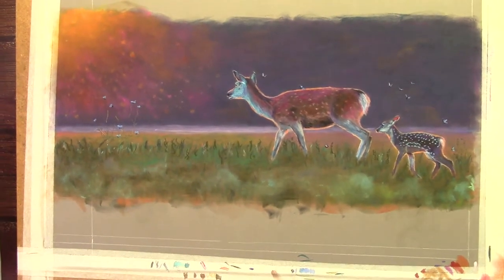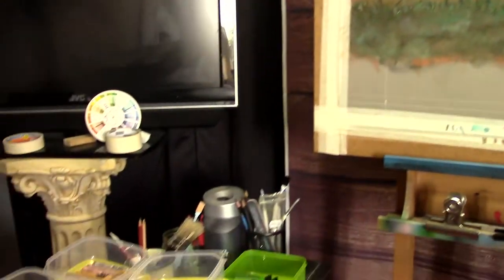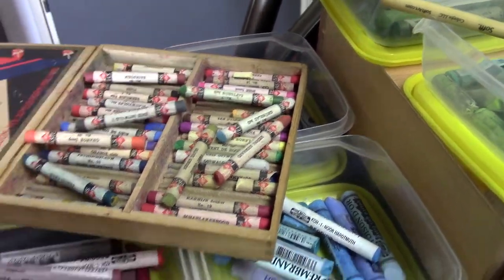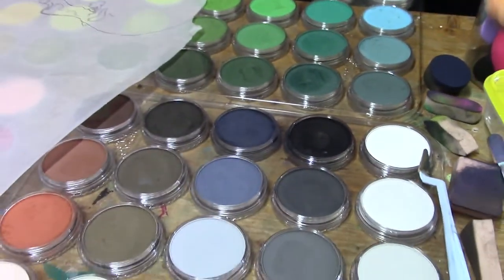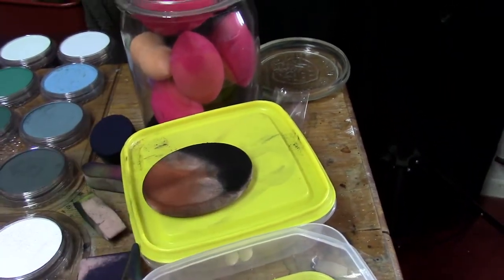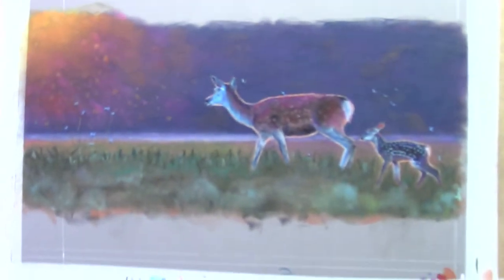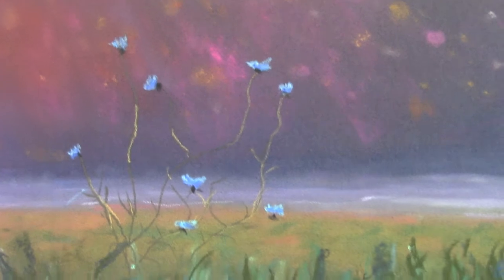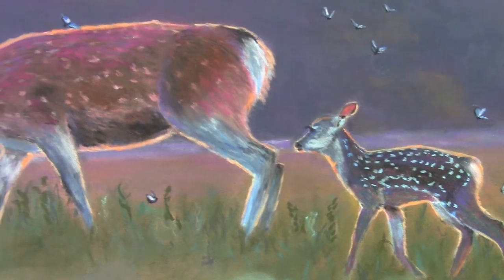Fantasy dear pastel and PAN pastel painting pastels - clairefontaine paper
Finally a new video about how I paint this fantasy / realistic deer painting in pastels and PAN pastels on clairefontaine pastelMAT paper. Hope you all are doing well and I hope you like the painting!

Music is from YouTube libary